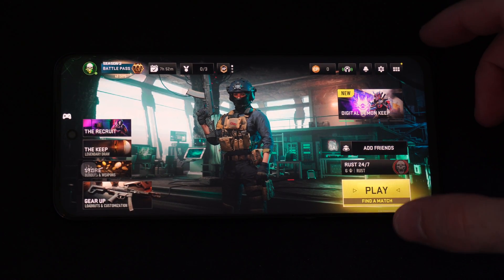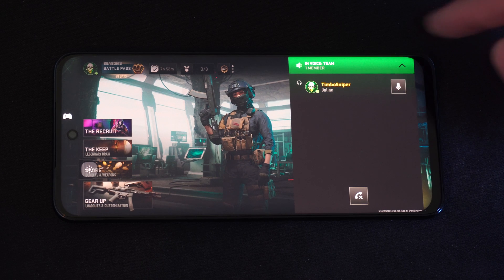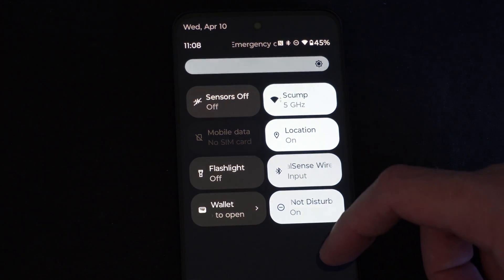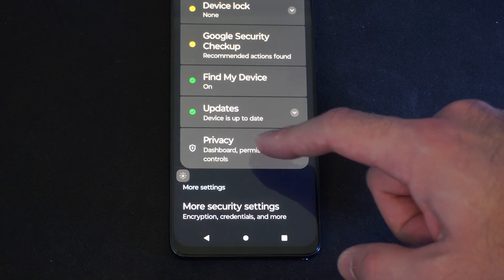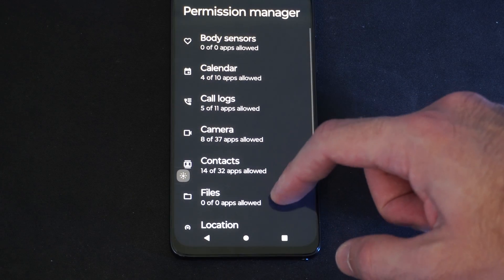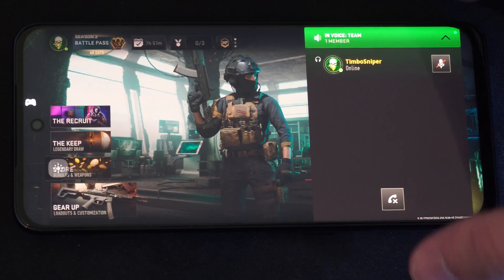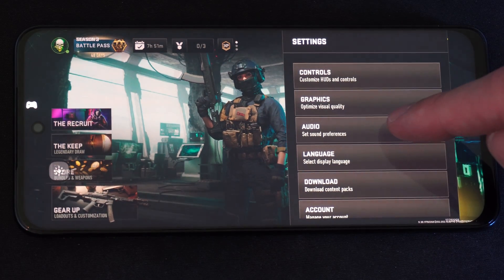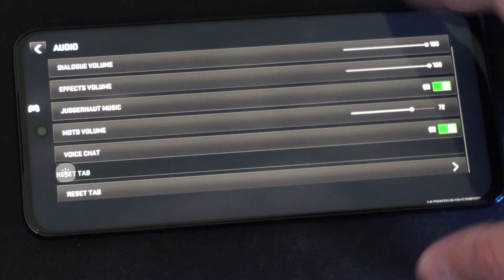How to To Fix Voice Chat Not working & Unmute MIC COD Warzone Mobile (Settings Tutorial)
If you’re experiencing voice chat issues or your microphone isn’t working in Call of Duty: Warzone Mobile, here are some steps you can take to troubleshoot:

Check In-Game Settings:
Open Call of Duty: Warzone Mobile.
Navigate to the Settings icon (usually in the upper right-hand corner).
Select the Audio option.

Ensure that the Voice Chat feature is enabled.
Make sure the microphone device selected is the correct one. If not, click Default System Device and switch to the microphone you want to use.
Adjust Mic Sensitivity:

Some games have open mic sensitivity settings. Make sure your microphone sensitivity is appropriately adjusted. If it’s too high, other players might not hear you clearly.
Check Headset Connection:

Ensure that your headset is properly connected to your mobile device.
Verify that the microphone on your headset is unmuted.
Mute/Unmute Players:

During a match, pause the game and access the settings menu.
Go to the Audio tab.

In the Voice Chat section, choose either Mute All or Unmute All as needed.

Crossplay Communications:
Check your account and network settings to ensure that crossplay communications are turned on.